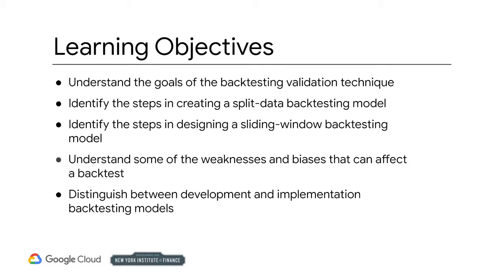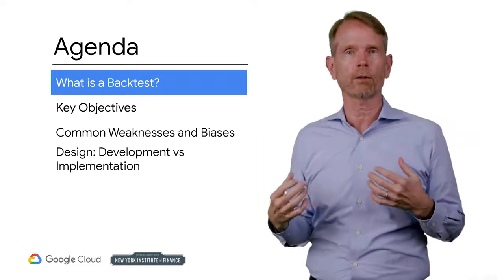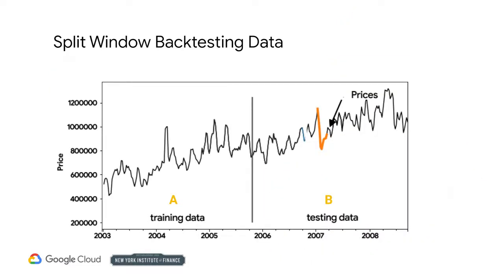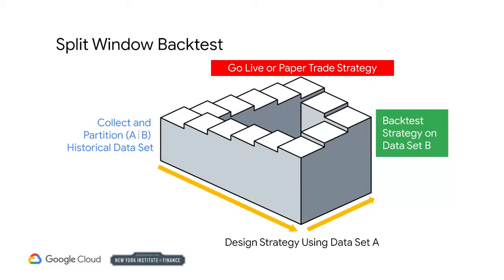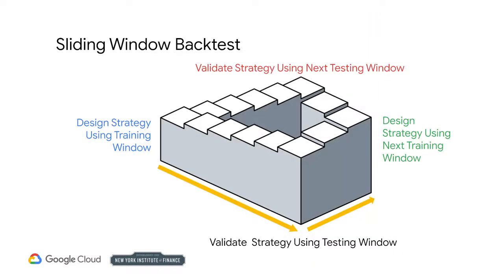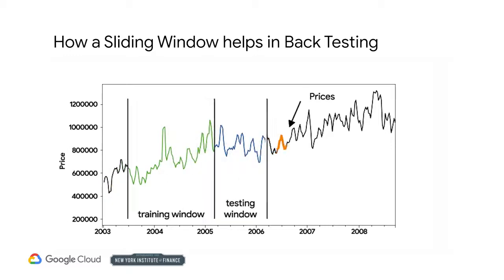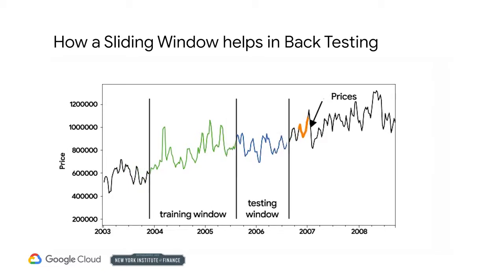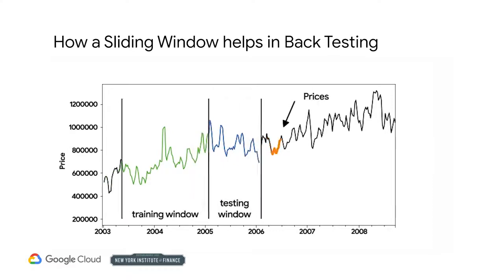MLfT 1 : Wk 1.5.8 - Introduction to Backtesting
1st Course : Introduction to Trading, Machine Learning & GCP

Wk 1.5.8 - Introduction to Backtesting